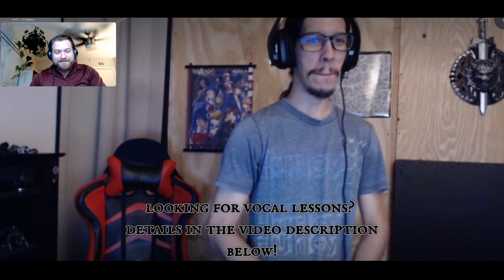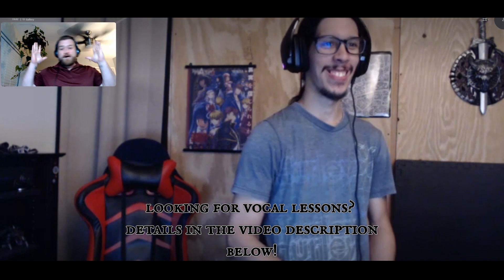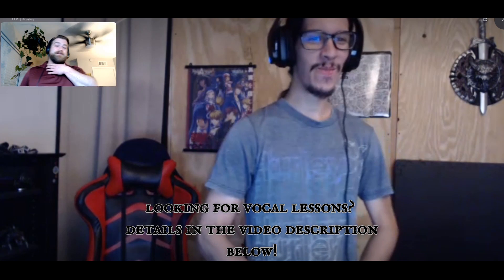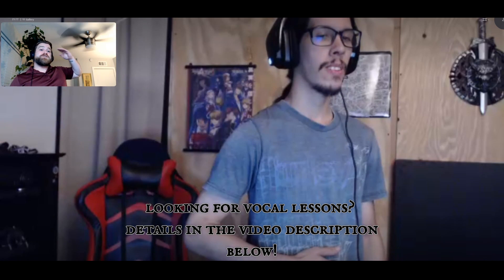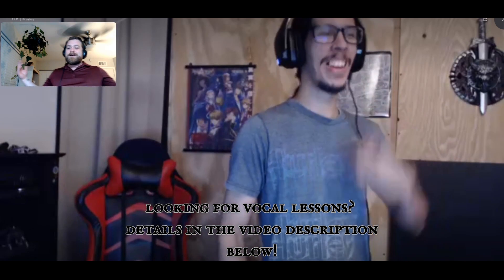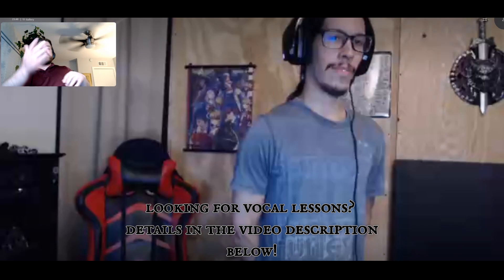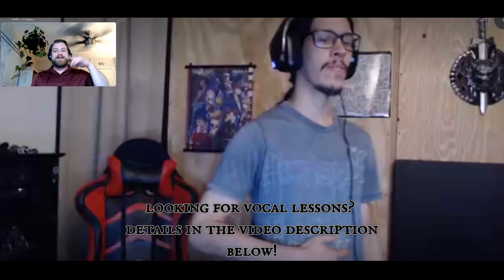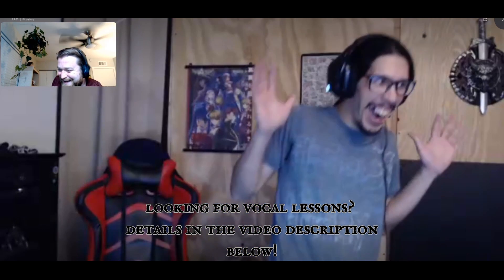Student Progress | Andi | Tunnels and Gutturals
My Guy Andi has made some real progress in a short amount of time, and I wanted to share it with you all! We've worked on a lot, so here's a demonstration

Wanna buy a shirt?? Here ya go!

If you need help with singing and screaming, I give one on one lessons over Skype!

Follow Kardavox Academy on Instagram - @kardavox_academy